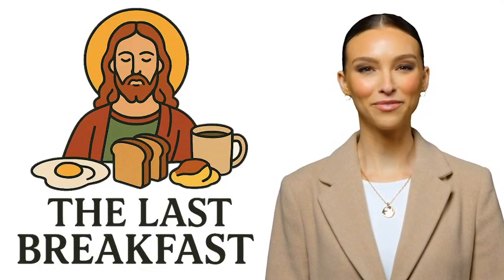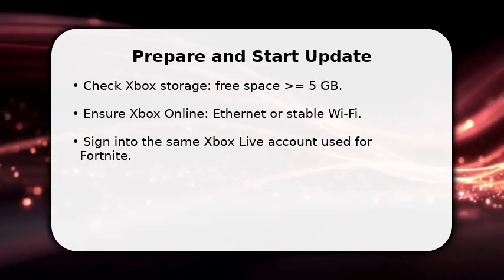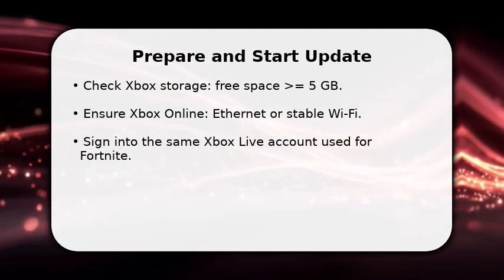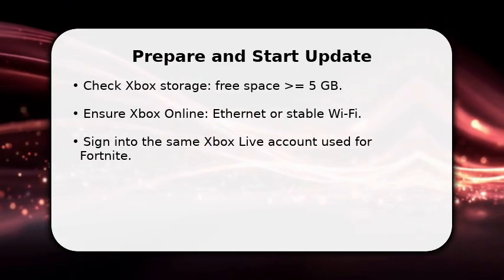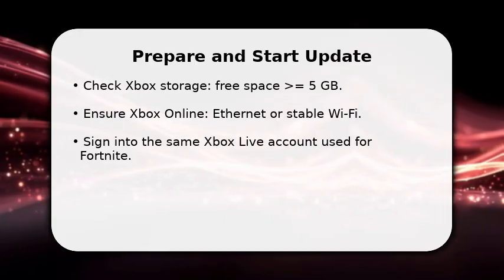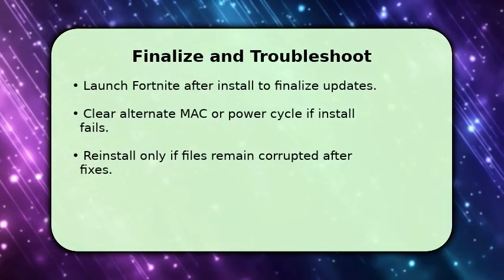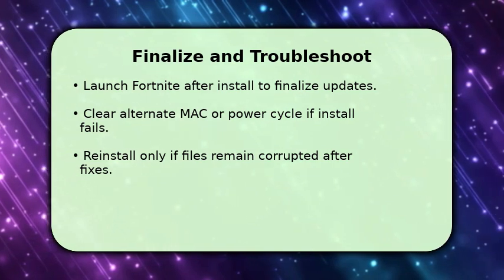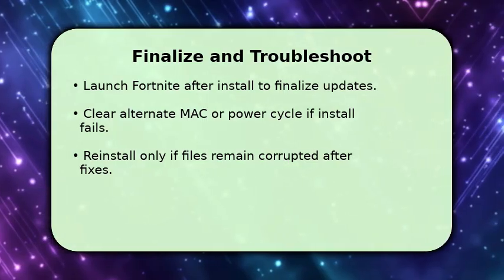How to Update Fortnite Xbox (full Guide)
Learn the step-bythy process to update Fortnite on Xbox with our comprehensive guide. From checking system requirements to installation, we cover everything you need for a smooth experience.

Fortnite, Xbox Update Guide, Update Process, System Requirements, Installation Steps,